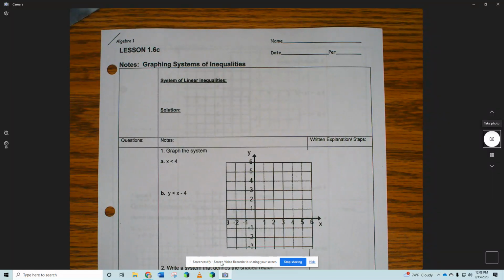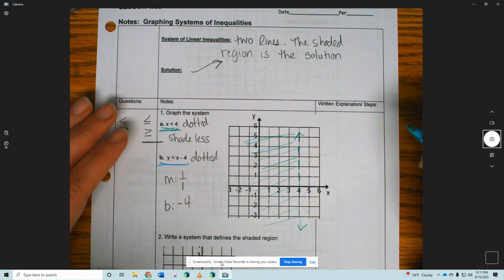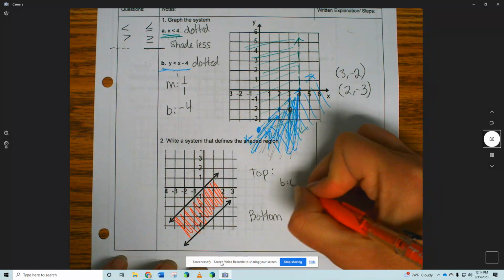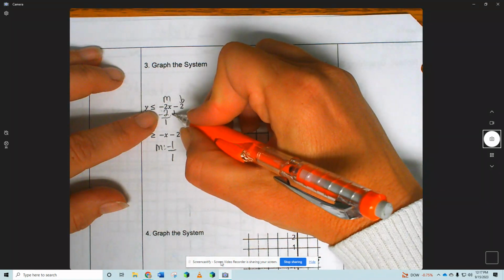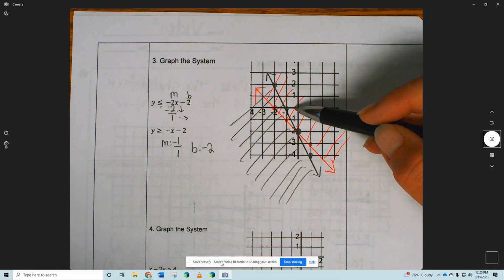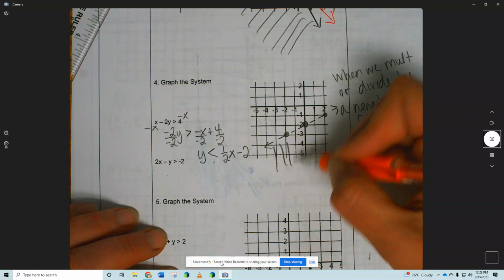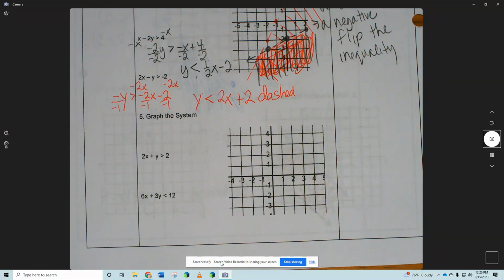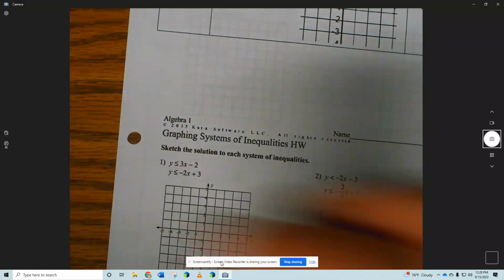Graphing Systems of Inequalities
1.6c Algebra 2A